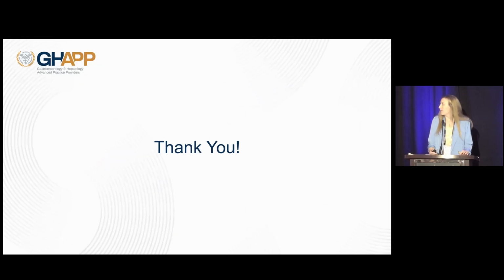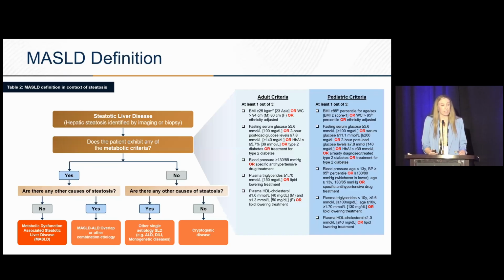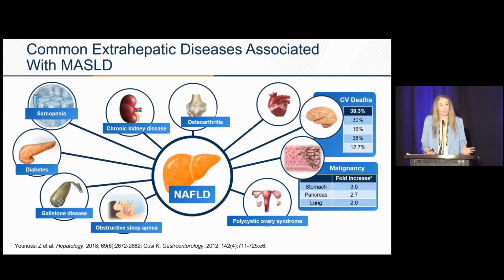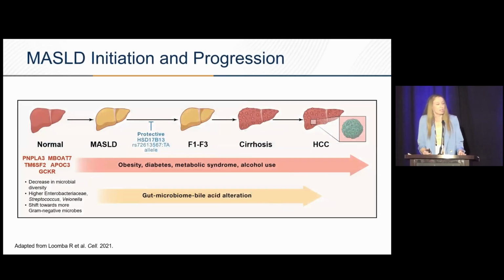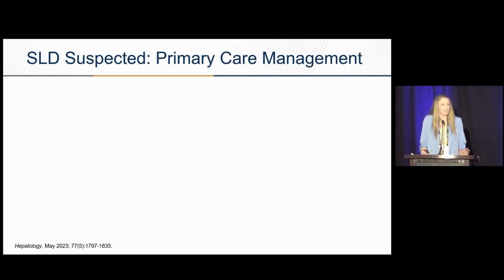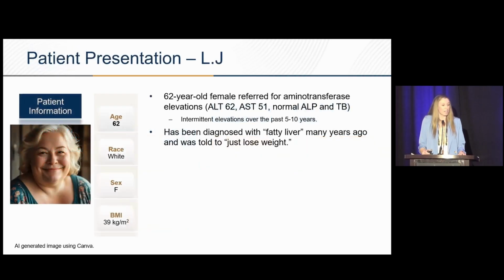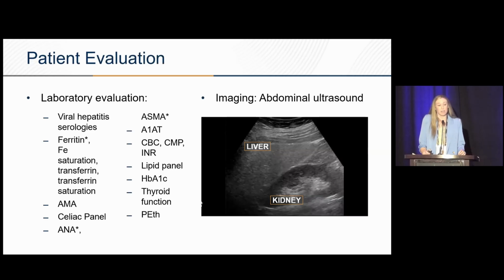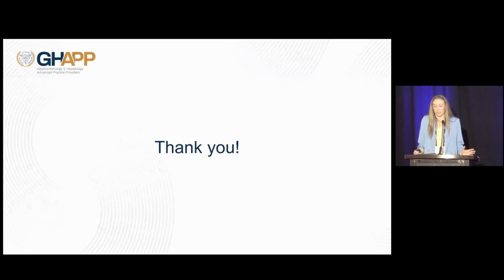Live From GHAPP National: MASH Basics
In this session, Tessa Janovsky, PA from Arizona Liver Health, provides a clear, practical overview of the basics of MASH and MASLD, including the updated 2023 steatotic liver disease nomenclature, global prevalence trends, and why MASH is a progressive metabolic liver disease that requires early identification. She reviews high-risk populations, the role of primary care and specialty providers, how to use FIB-4 and non-invasive tests to assess fibrosis, and the importance of recognizing rapid progressors. Using a real clinical case, she highlights how to evaluate patients, rule out other etiologies, and optimize metabolic health—including when to consider pharmacotherapy. A concise, clinic-ready primer for clinicians managing MASLD and MASH.